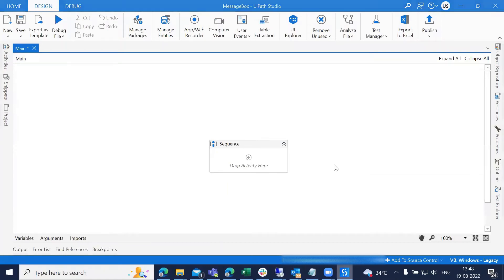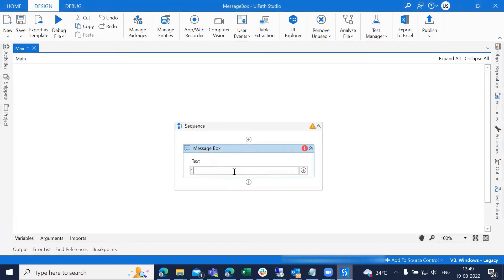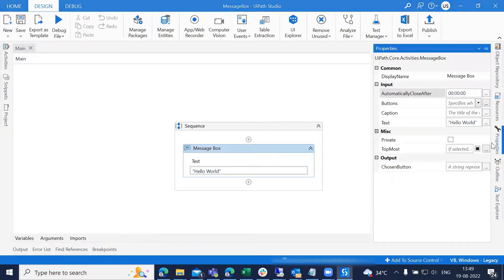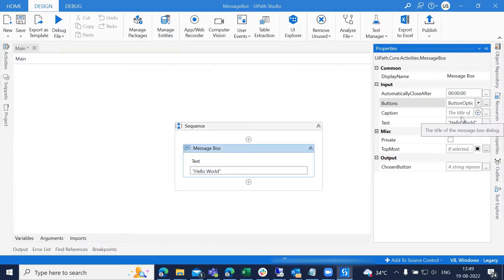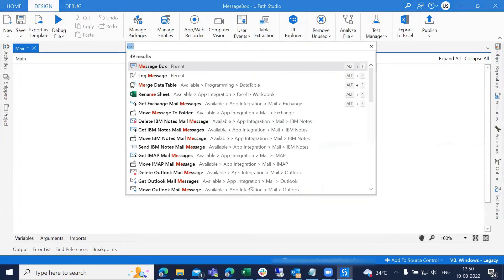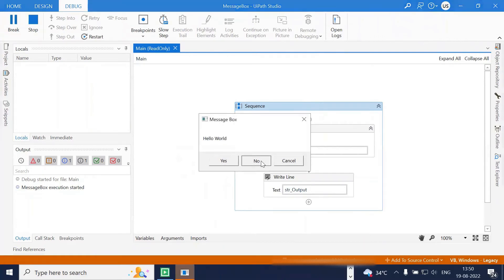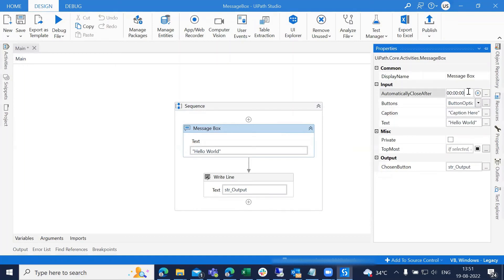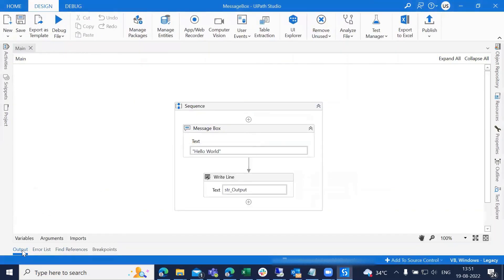UiPath Message Box in UiPath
Description
Displays a message box with the specified text and button options.

Important!
Due to internal changes, this activity will no longer be visible in the Favorites list when upgrading to v20.4 or newer, if it was added to the Favorites list with a v19.4 or older version of UiPath.System.Activities.

Properties
Input
AutomaticallyCloseAfter - Select the amount of time the message box will be displayed.
Buttons - Specifies which buttons to be displayed in the message box.
Caption - The title of the message box dialog.
Text - The text to be displayed in the message box.
Misc
Private - If selected, the values of variables and arguments are no longer logged at Verbose level.
TopMost - If selected, always brings the message box to the foreground.
Output
Chosen Button - A String variable that specifies which of the buttons specified in the Buttons property has been clicked during run time. The possible options are: Ok, Yes, No or, Cancel.
Note:
You cannot manually add a value into this property field at design time. To use it, create an empty variable and assign it to this field. At run time, depending on which button is clicked by the human user that interacts with the message box, you can customize the way your automation continues to run.

Common
DisplayName - The display name of the activity.